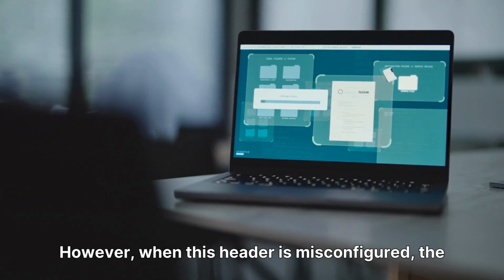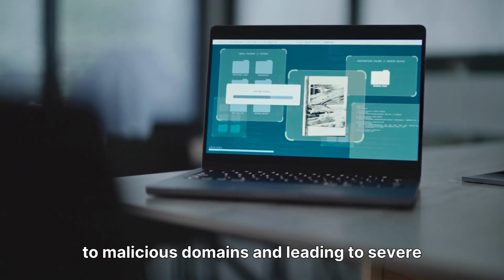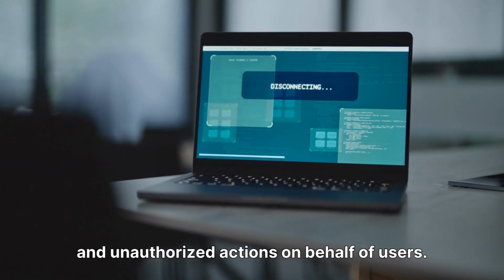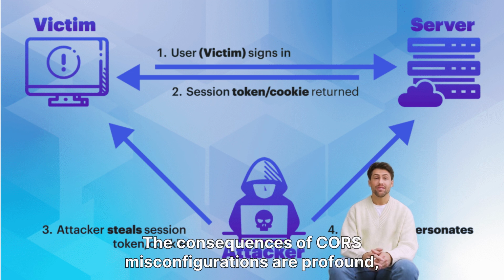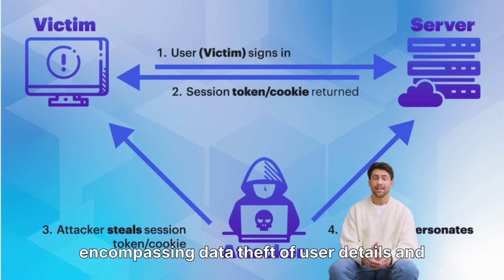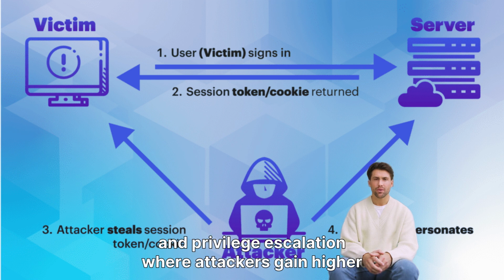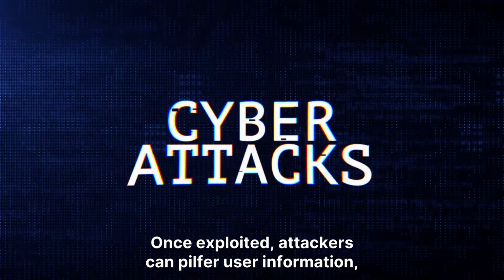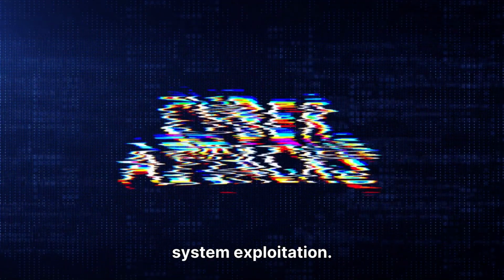CORS Misconfiguration Exploitation Explained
Relaxed CORS settings allow cross-origin data theft.